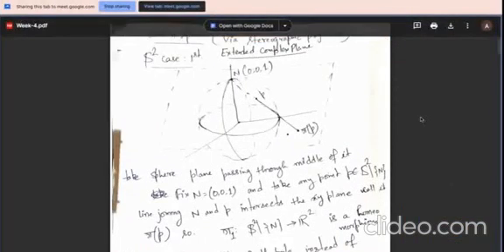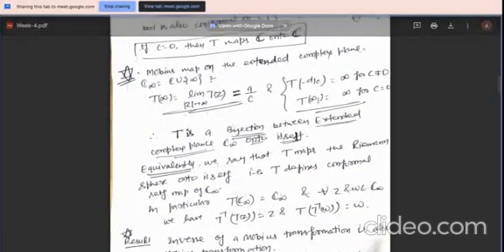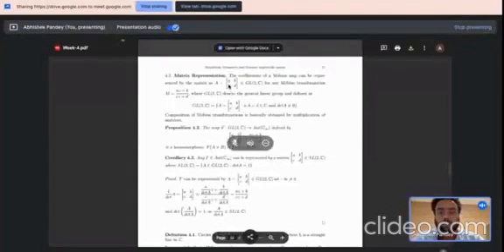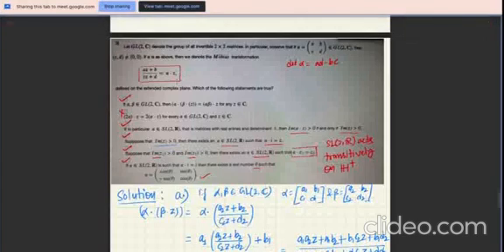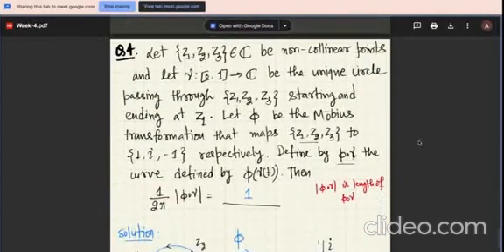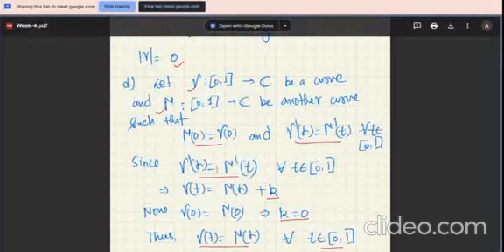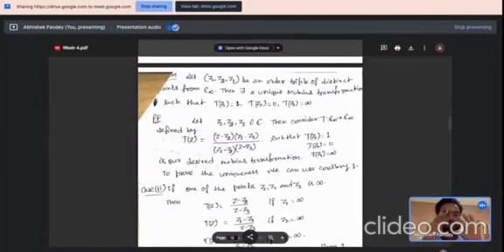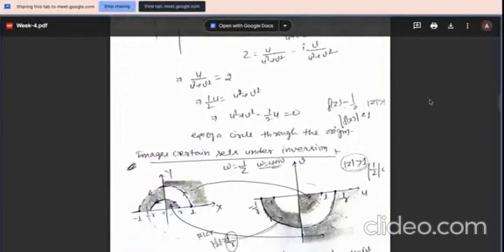Week-4 Complex Analysis 2024